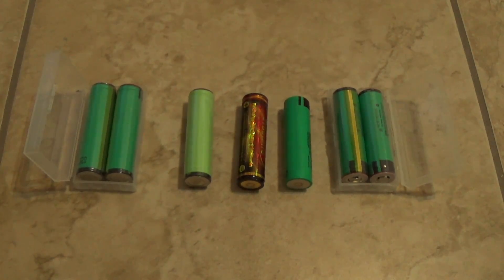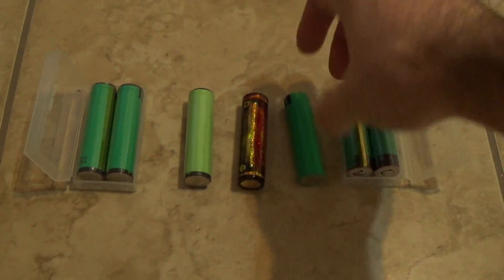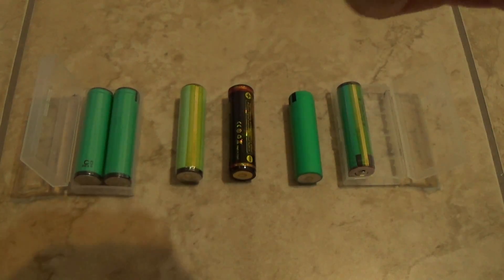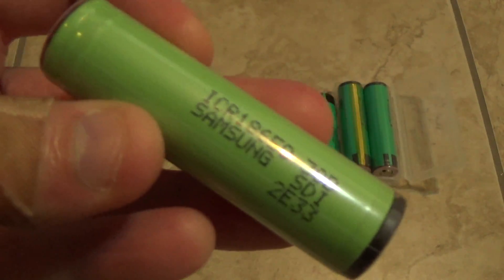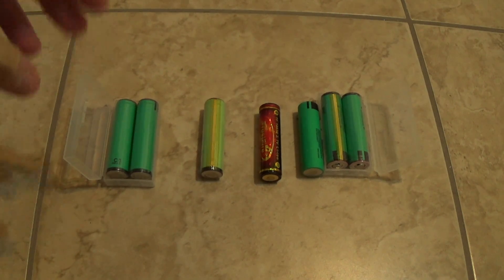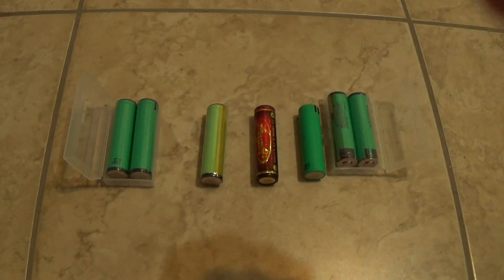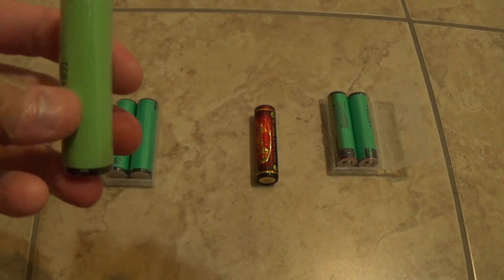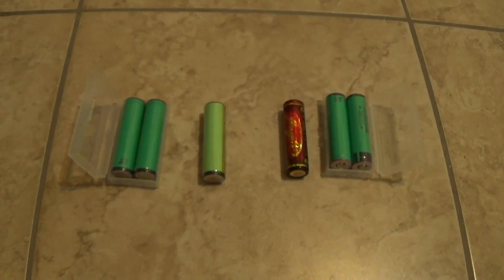18650 battery which one should you buy!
here is a little guide on what type of 18650 you should buy and a final test on my sony 240 test

here is a link where i get some of my battery